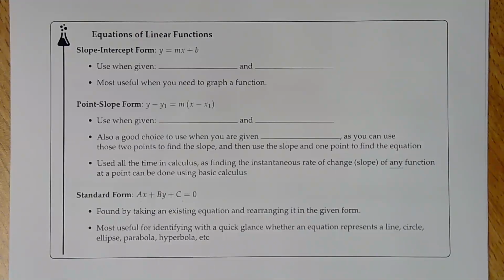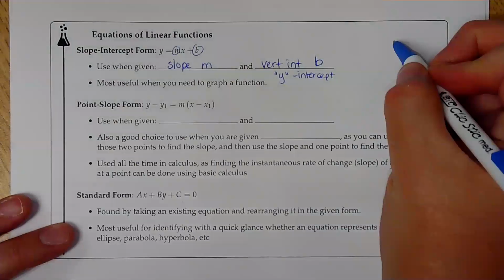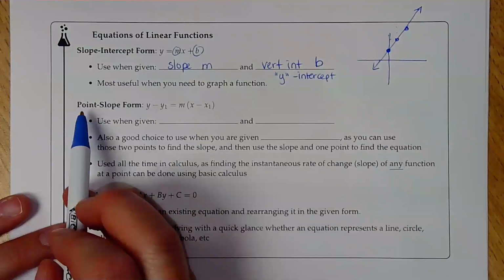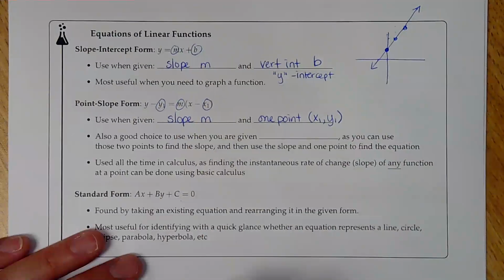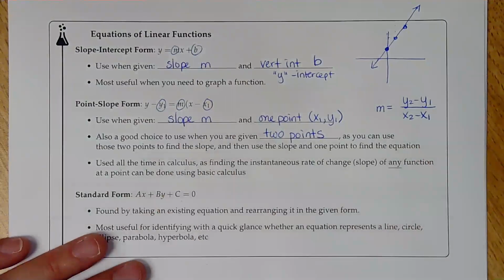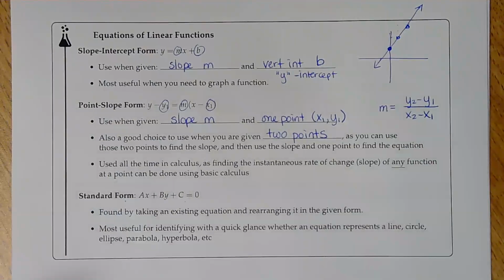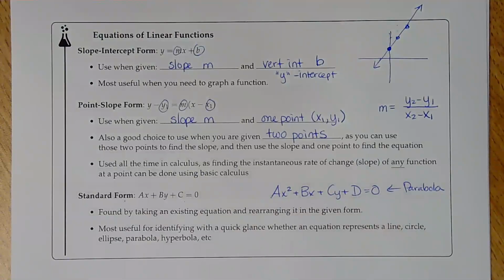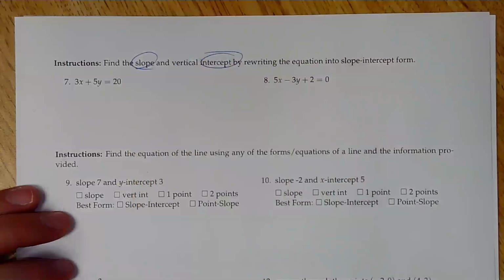Math140 1.4B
equations of linear functions including slope-intercept, point-slope, and standard form  (CW 1.4 #7-8)